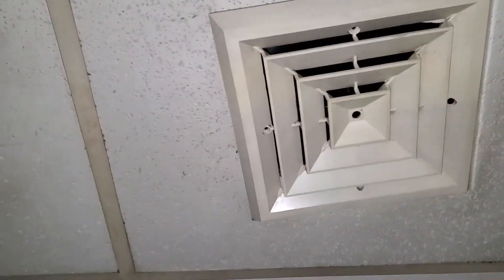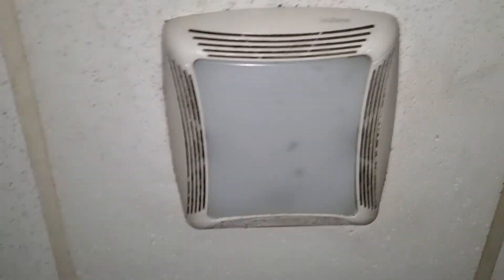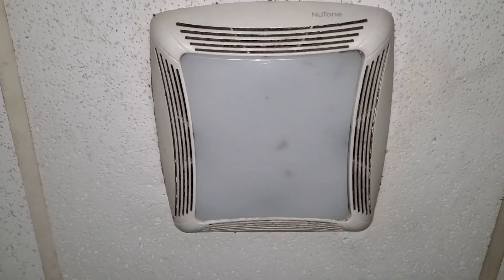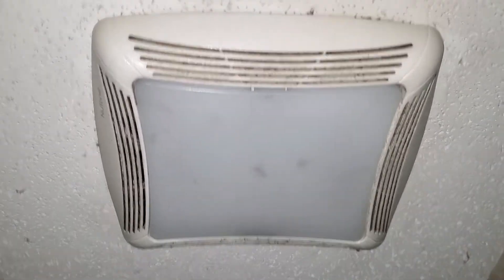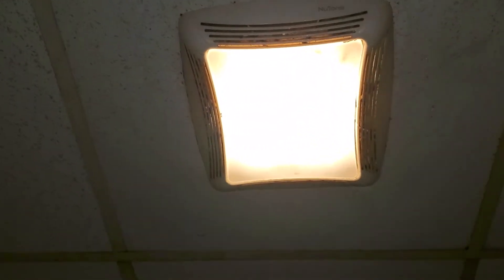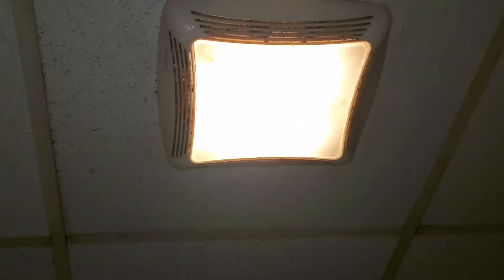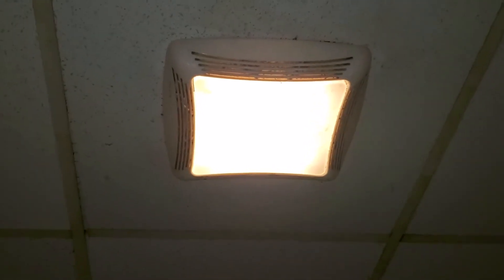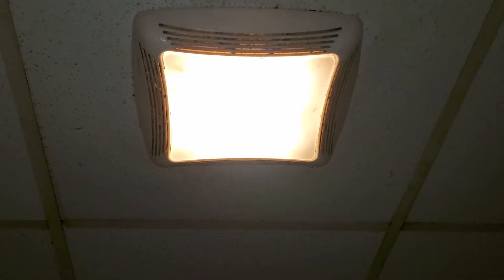Nutone Bathroom Fan/Light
Can't really hear it due to a compressor near the restroom. It does work.